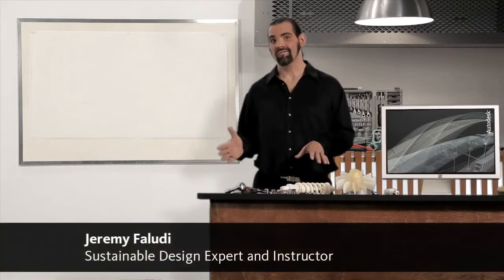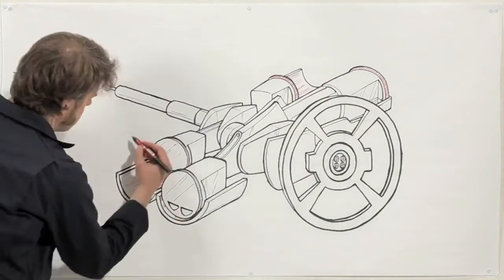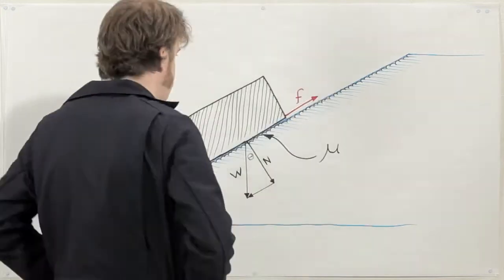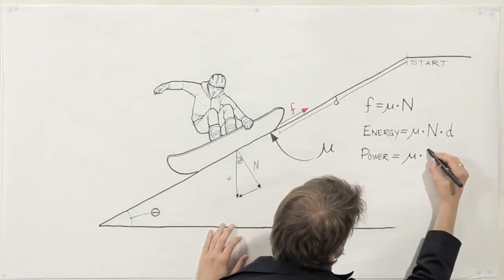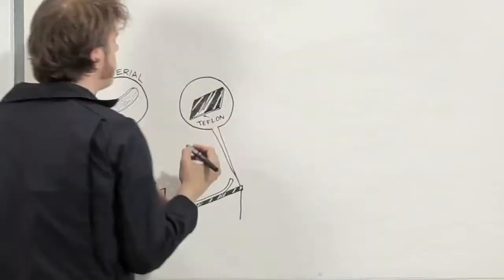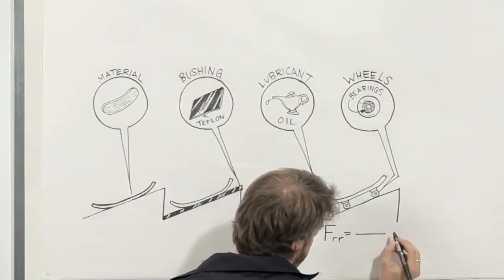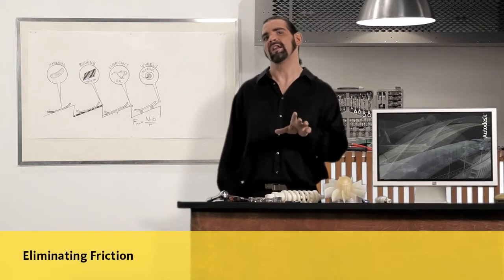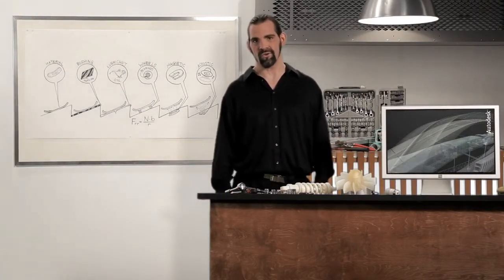Reduce Friction Energy Losses in Design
Reducing energy losses from friction can increase the life of a mechanical design and lead to more sustainability. To optimize energy use in mechanical designs, reduce the unwanted friction forces that depend upon rough surfaces, the types of materials in contact, and whether the object is at rest or in motion. Learn how to reduce friction with good use of materials, lubrication, wheels, and more.